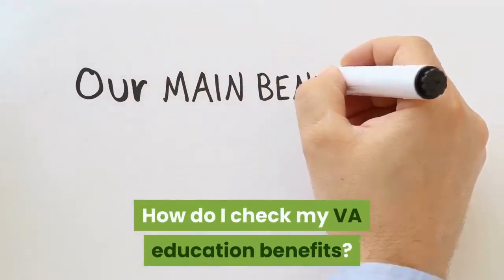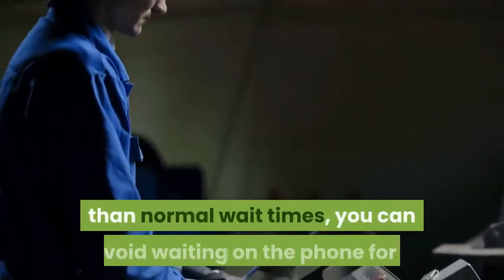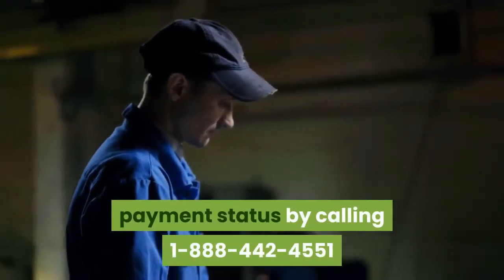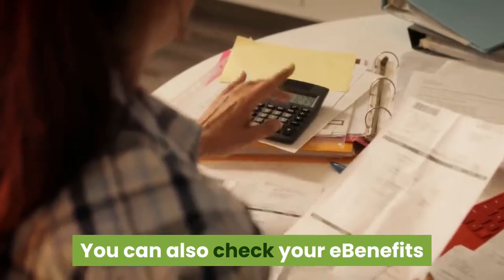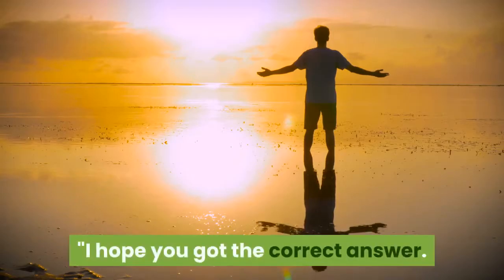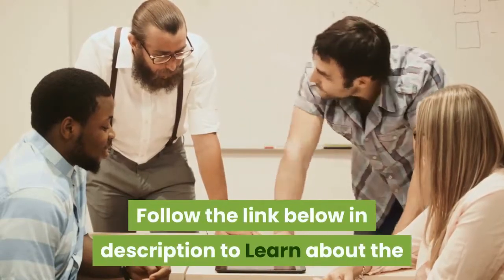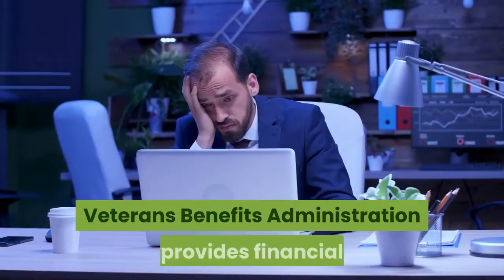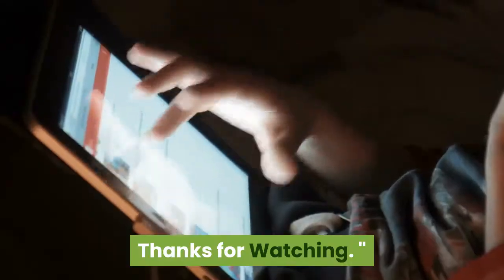How do I check my VA education benefits?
You'll need to request a new Certificate of Eligibility letter to check your GI Bill benefit status. We're here Monday through Friday, 8:00 a.m. to 7:00 p.m. ET. Find out how to apply for Post-9/11 GI Bill benefits.  View your Post-9/11 GI Bill® education enrollment status and entitlement.  Check the status of your request to transfer educational benefits to your spouse  Manage Your Education Benefits. Post-9/11 GI Bill  Check the status of your open education appeal. View your payment history for VA education benefits. Jump to Manage your Veterans education benefits - See your payment history for VA education and other benefits you may have like disability  The Post 9/11 GI Bill provides education benefits for individuals with active  Check if you may be eligible for this benefit  U.S. Department of Veterans Affairs  The Survivors' and Dependents' Educational Assistance (DEA) program provides A Veteranwho died or is permanently and totally disabled as the result of a self-service transactions such as checking compensation and pension claim  Log onto eBenefits In the “Education” block, you should see a link for the benefit you are eligible for. Find out which Australian universities recognise Post-9/11 GI Bill funding in More information about education benefits offered by VA is available at the official   The Post-9/11 GI Bill is a generous education benefit for the latest Yellow Ribbon Program, check out the interactive map on VA's website.  The GI Bill ® is a monthly allotment. You get paid via check or direct deposit. The VA educational benefit is to help offset the cost of tuition, fees, or books. Jump to How can I find out how many months of education benefits I  - You can also call the VA Education Benefits hotline at to  Go to the VA.gov website to fill out and submit the appropriate Application for VA Education Benefits form to the Department of Veterans Affairs (see below). Check your eligibility with the VA to find out your status and the amount for be eligible for education benefits offered by the Department of Veterans Affairs.  DESCRIPTION OF VA EDUCATION PROGRAMS (Check  the box next to each A. VETERAN'S EDUCATION BENEFITS (Any of the VA benefits shown. Information for veterans on how to use your education benefits at the University To checkon your eligibility to apply for any of these benefits please review the  Your military service has earned you several education benefits. To learn more about yourspecific education benefits check out the following related links:. The Servicemen's Readjustment Act of 1944, commonly known as the G.I. Bill, was a law that By 1956, 7.8 million veterans had used the G.I. Bill education benefits, some 2.2  Veteransfrom the reserve had different eligibility requirements and different rules on receiving benefits(see Ch. 1606, Ch. 1607 and Ch. 33). ​​The State of Wisconsin proudly leads the nation in providing education  that are in addition to any federal Veterans educational benefits that may be available. ​  Check out theDepartment's student veteran newsletter for all of the most  More information about education benefits offered by VA is available at the official Are required to check in with a Veterans certifying official in the Office of the